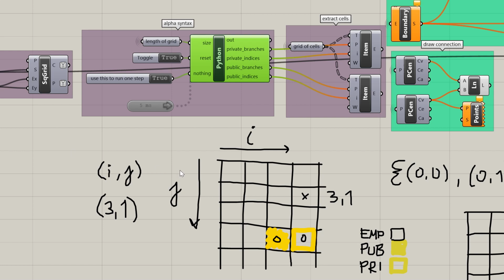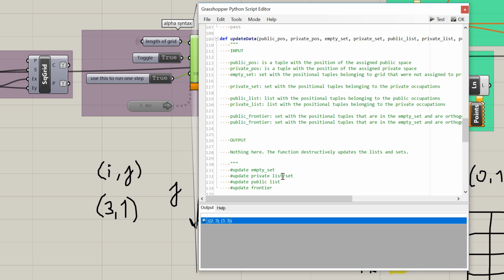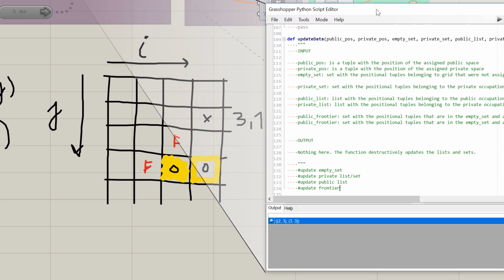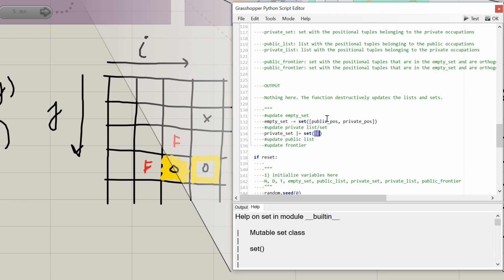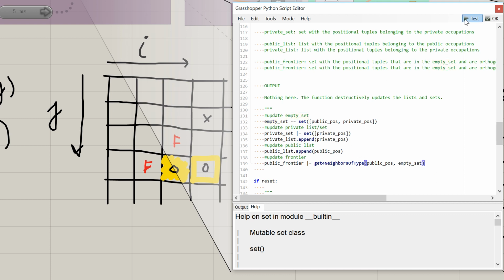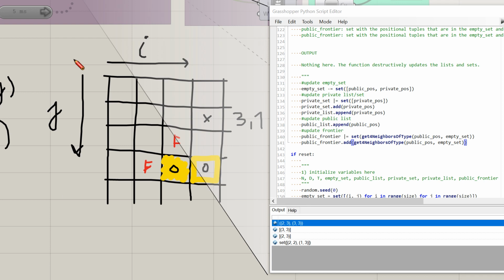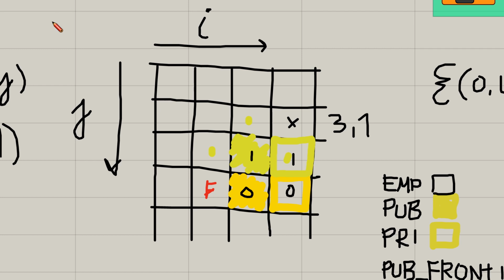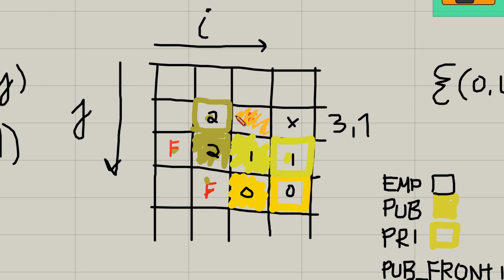Beady Rings (03/03)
Part 03 of the tutorial for the Beady Rings exercise.